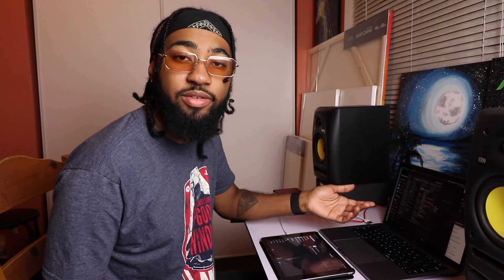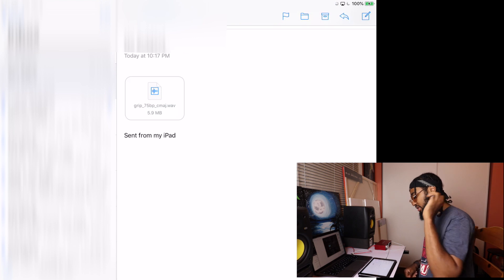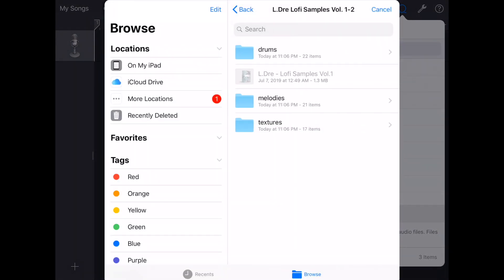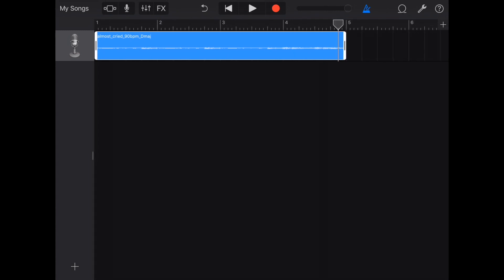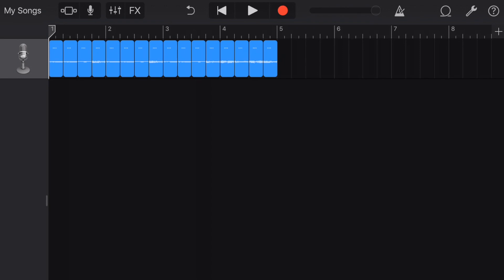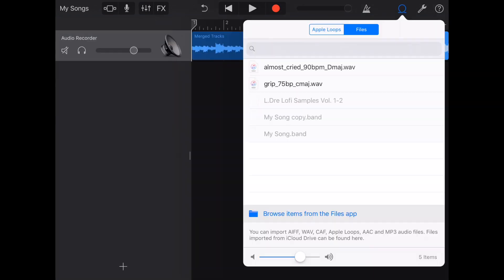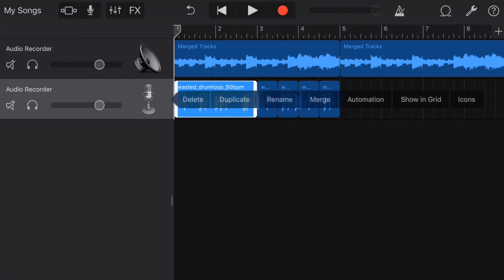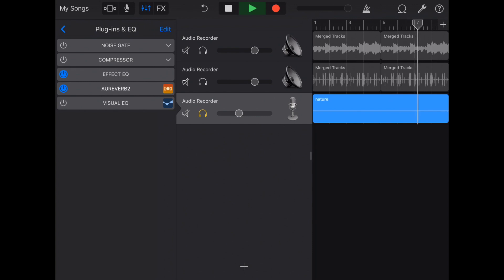How to Chop Samples on Garageband for IOS (Beginner tutorial)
In this video I will be showing you how to import and chop samples on Garageband for ios (iPhone/iPad)

🎹MY MUSIC GEAR:

♦️Yamaha HS8 W/ Stands and Cables
♦️Universal Audio Apollo Twin Duo
♦️Ableton Push 2
♦️Akai Mpk 2 Black
♦️Alesis V61
♦️Sennheiser HD 600
♦️Scarlett 2i2 Interface
♦️KRK Rokit 5's
♦️KRK 10" Sub

♦️My Laptop
♦️Curved Monitor
♦️Office Chair

🎥MY CAMERA GEAR:

♦️Wide Angle lense
♦️Fisheye Lens